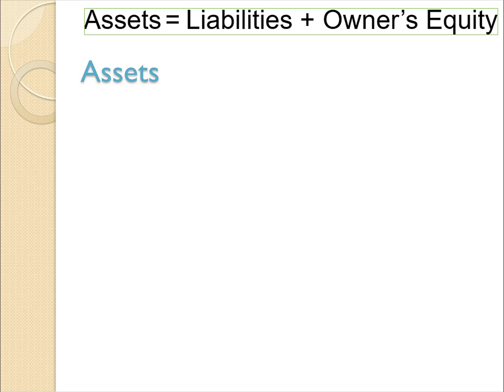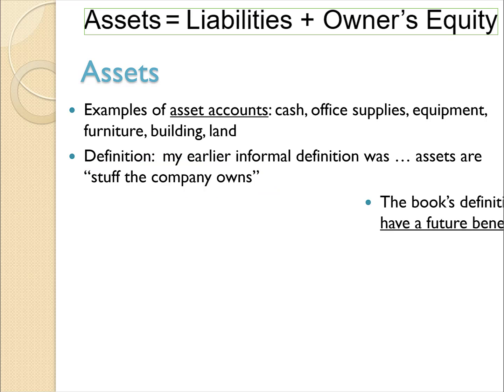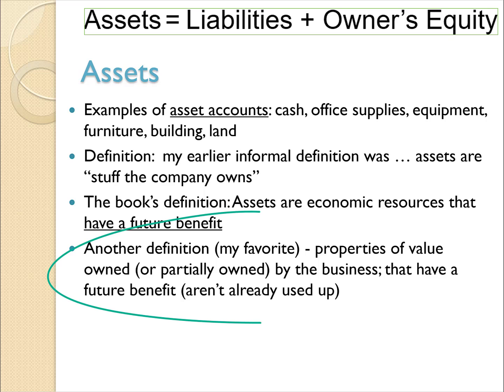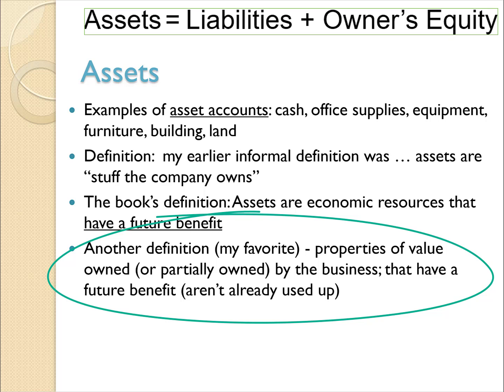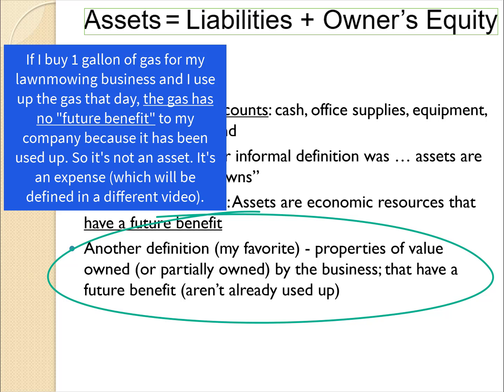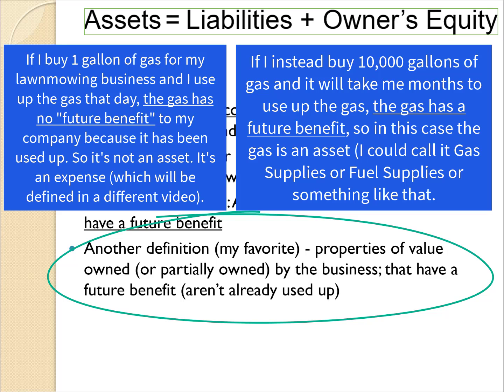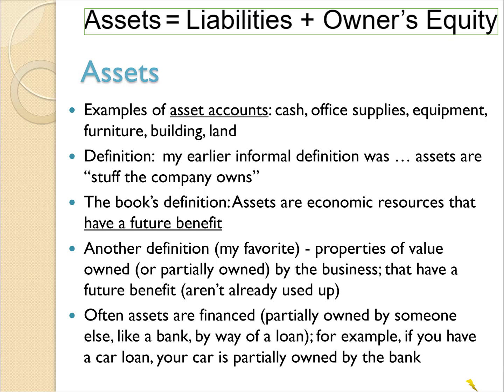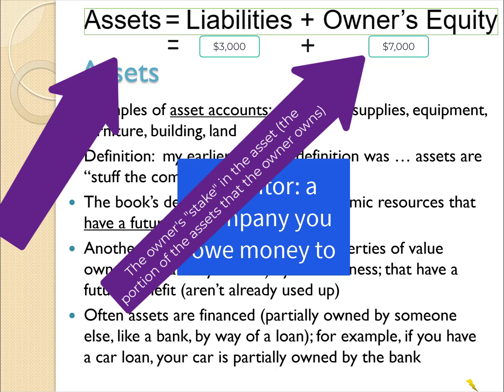What are Assets?